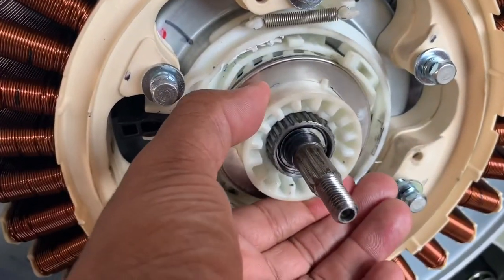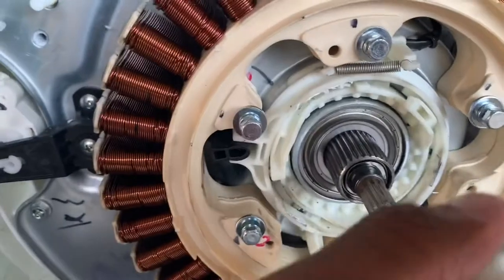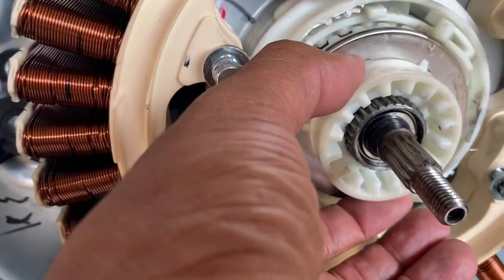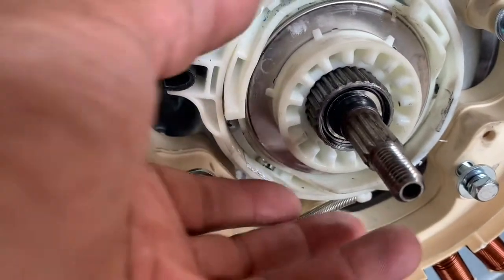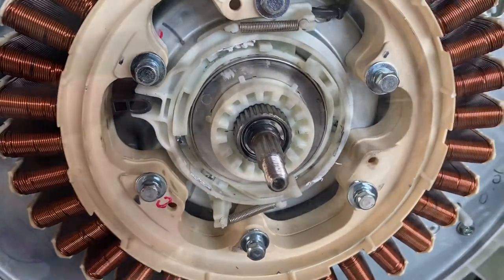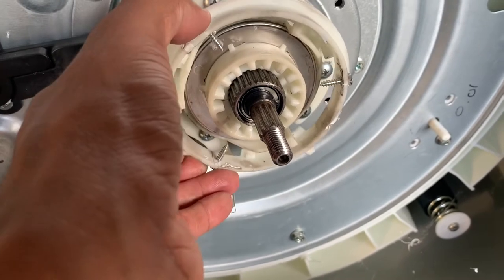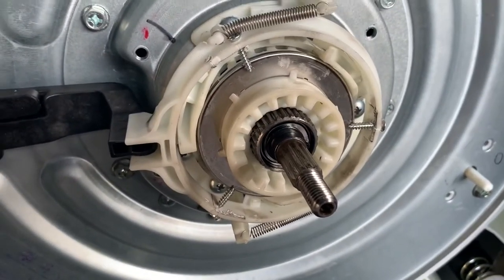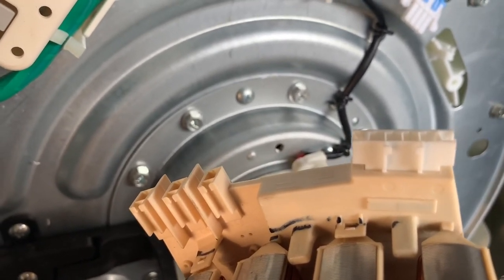Samsung top load washer not starting with display error fix and repair (Bad Clutch)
Bad clutch causes display error which wont let washer start